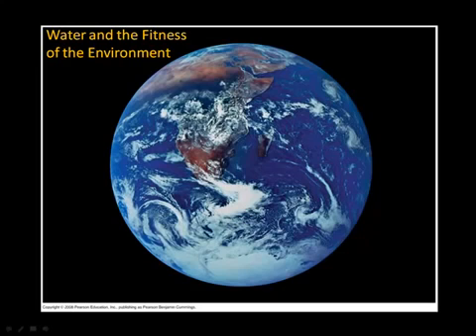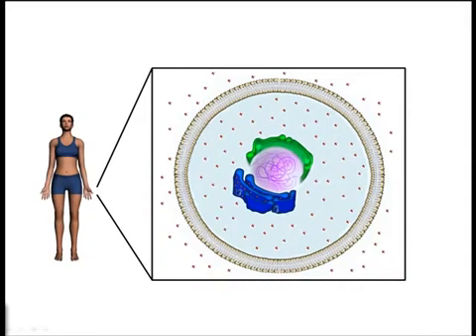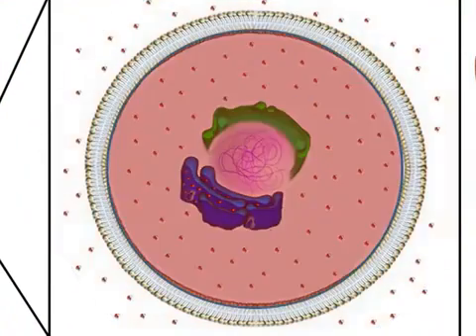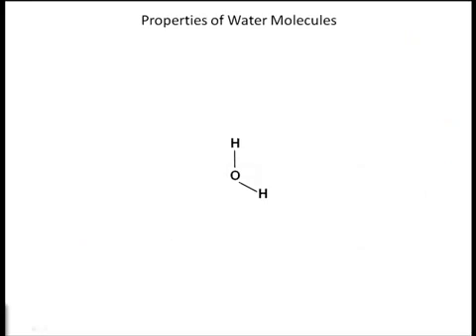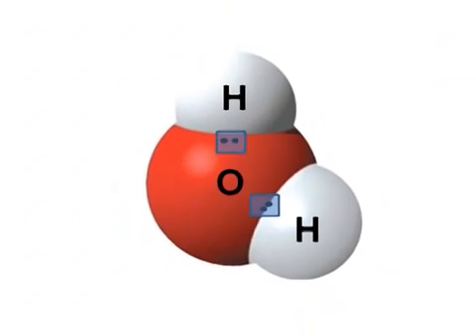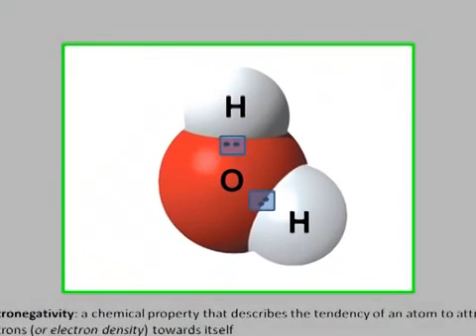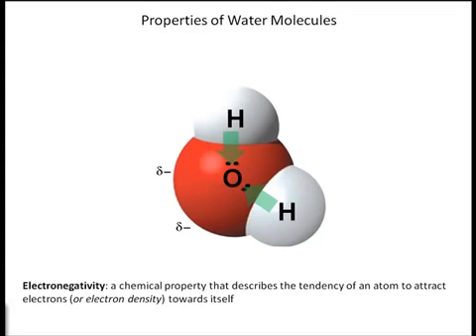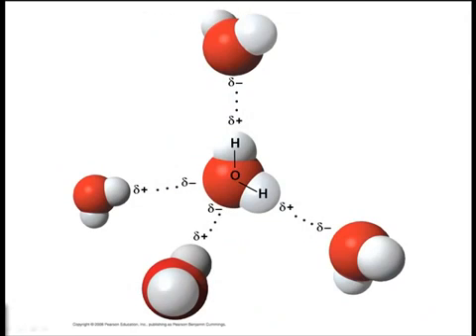Water structure and hydrogen bonding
Module Name: Water structure and hydrogen bonding